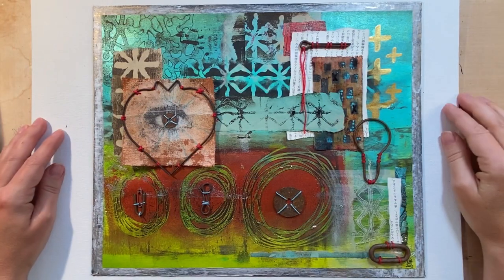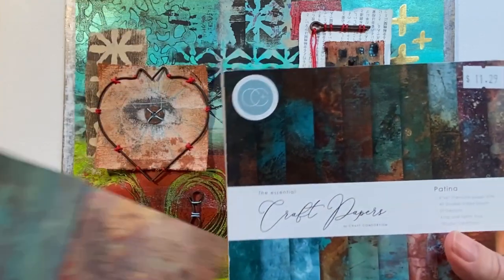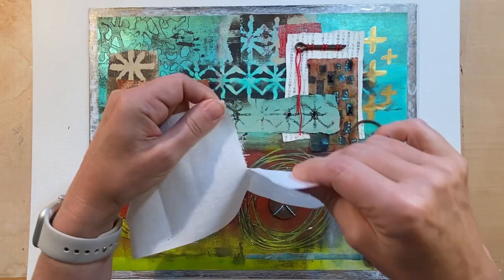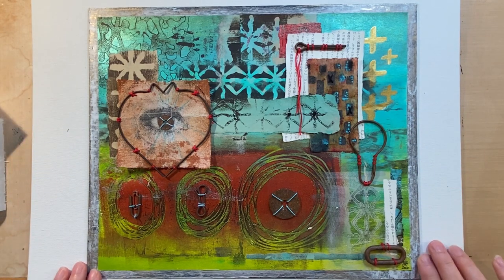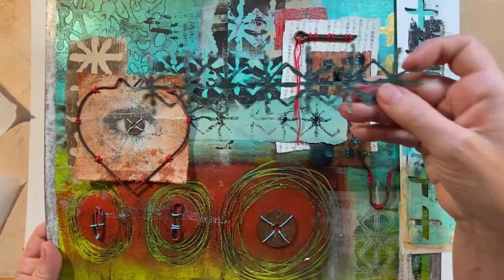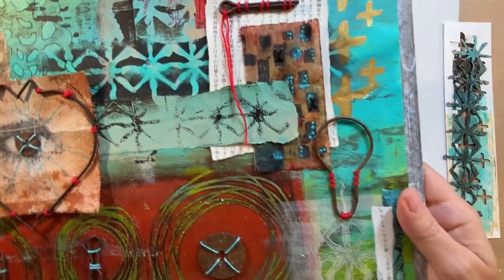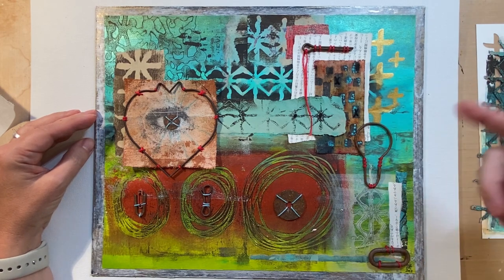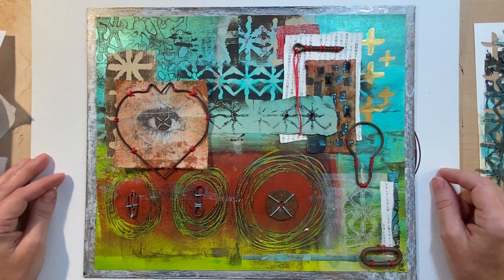"Nearing Needlework" Mixed Media Collage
This is a part of a video hop for November makerscreativecollab hosted by @PMartistStudio The prompt for November 2022 is "Nearing Needlework" for which I have made a mixed media collage incorporating "found objects" sewed on.

Many thanks also to P.M. artist Studio for hosting this video hop and to all the artists in their Facebook "Makers of Mixed Media" for their inspiration and support.

Schedule Your Videos for Saturday!!!

Please schedule your videos and have a great hop! Remember 2PM Central Time @everyone